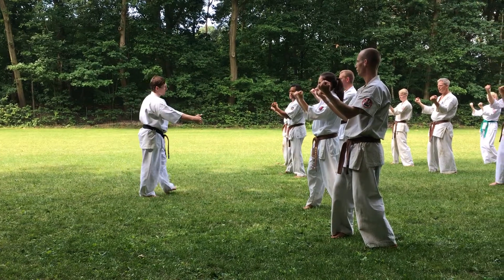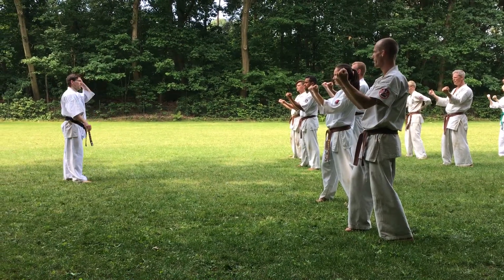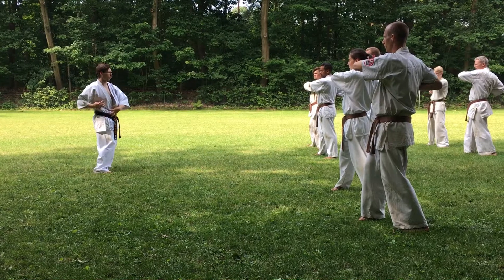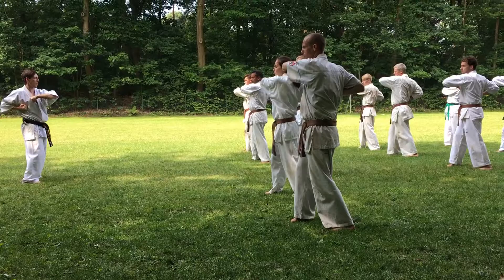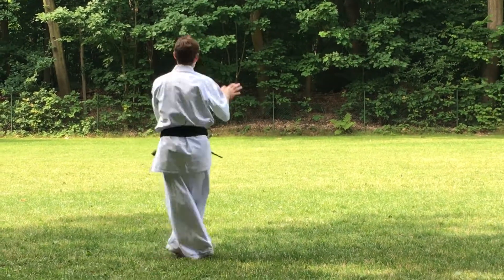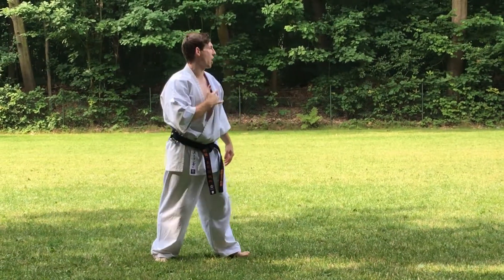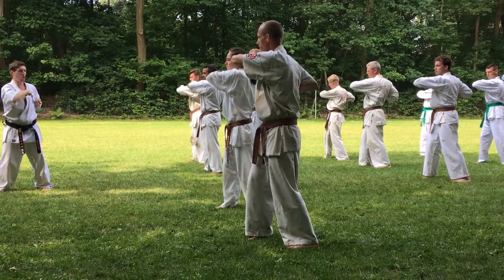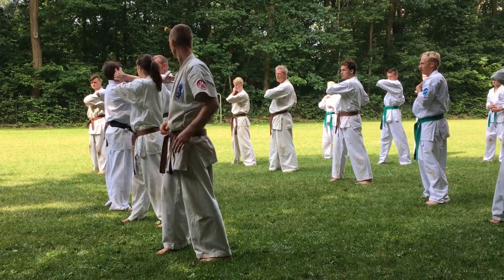Sensei Darren Stringer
Sensei Darren Stringer zomerkamp 2017 IFK NKA